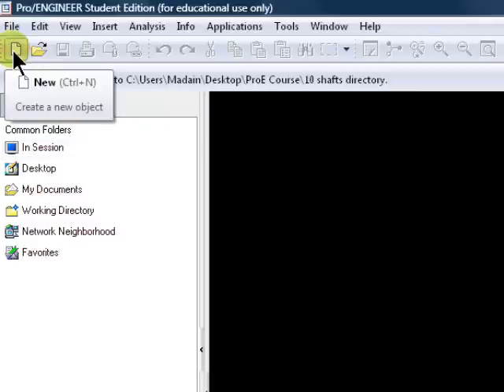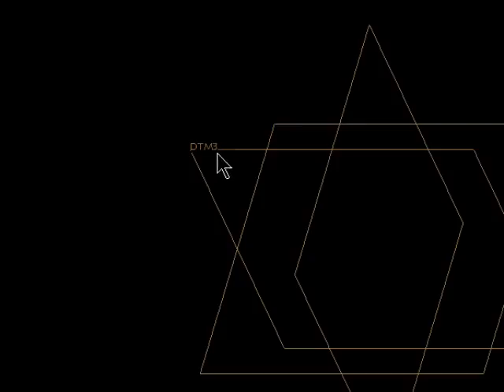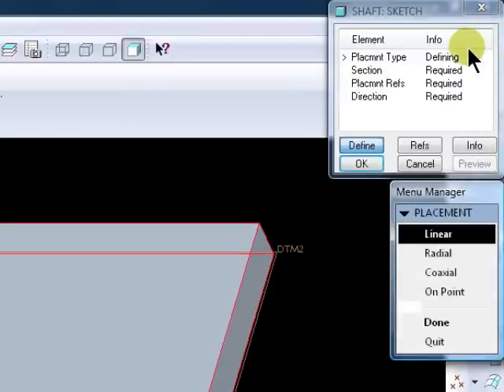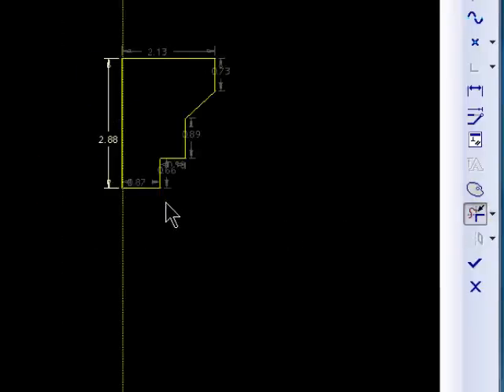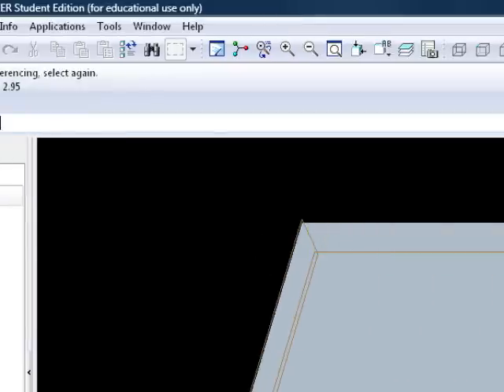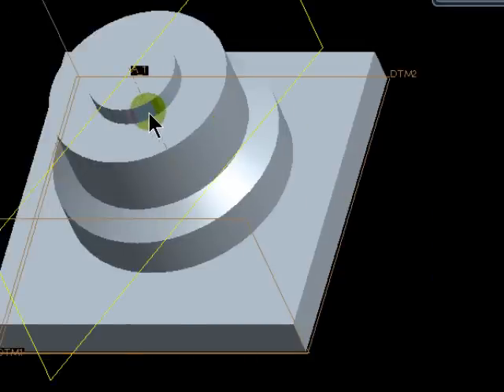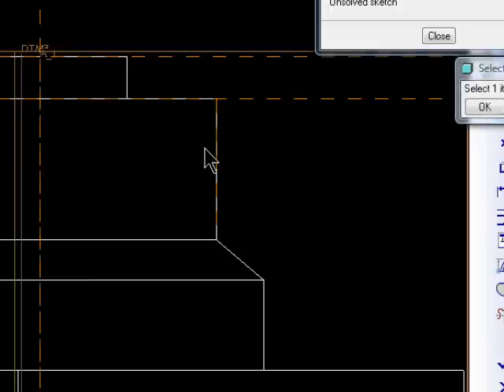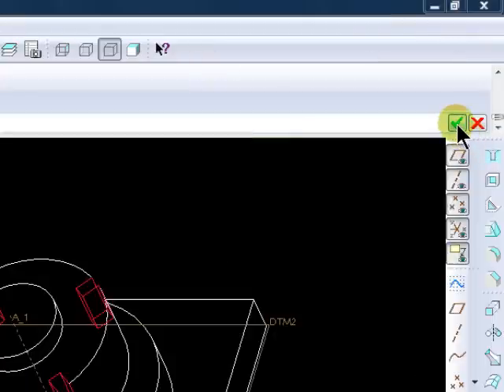Shaft tutorial in Pro/Engineer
a step by step shaft tutorial